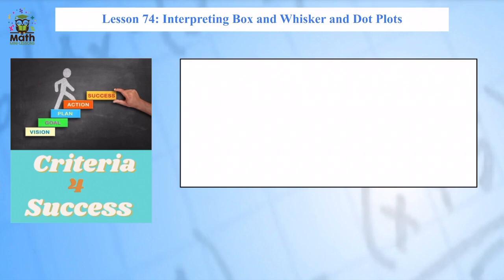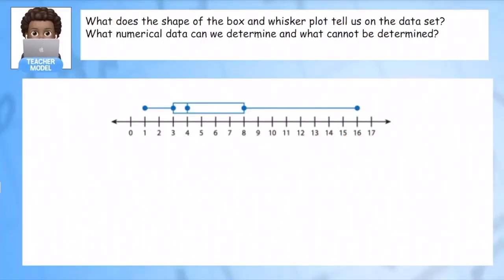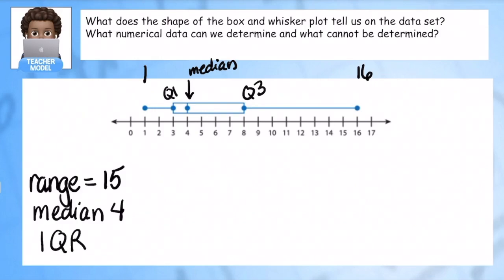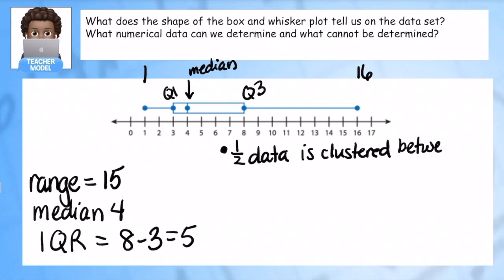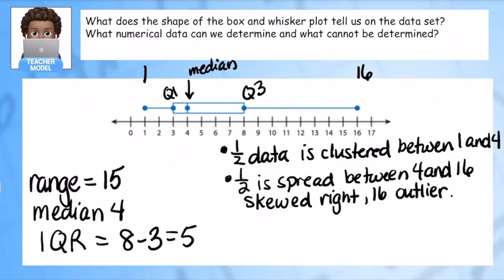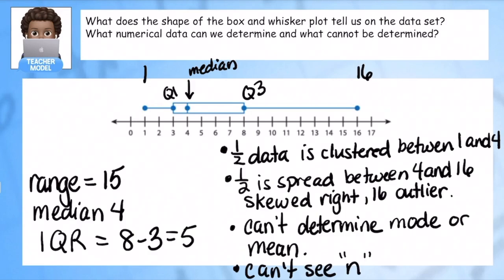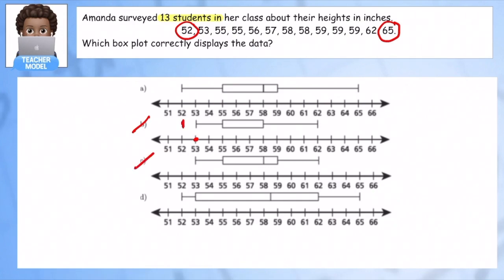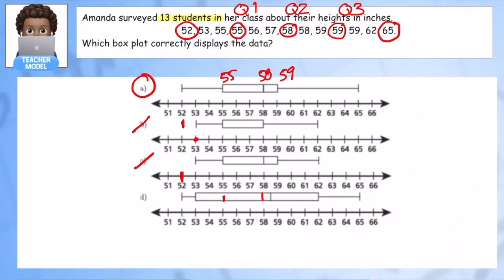How do we interpret and describe box and whisker plots? How does the shape represent the data set?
7th Grade, Lesson 74: Interpreting Box and Whisker Plots

You CAN interpret box-and-whisker plots and understand that each quartile represents 25% of the data.

1. Identify the max, min, and median.
2. Calculate the 1st and 3rd Quartile and IQR.
3. Draw a precise box and whisker plot.
4. Describe plot and data distribution.